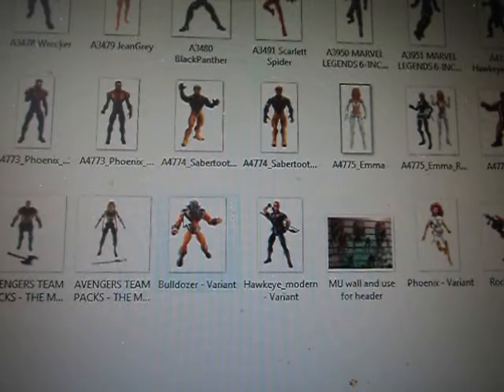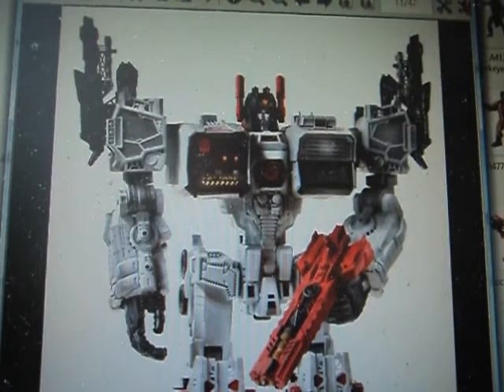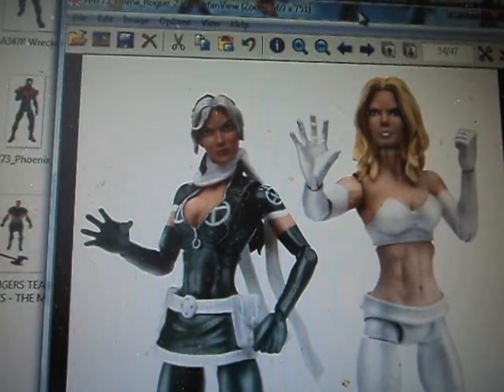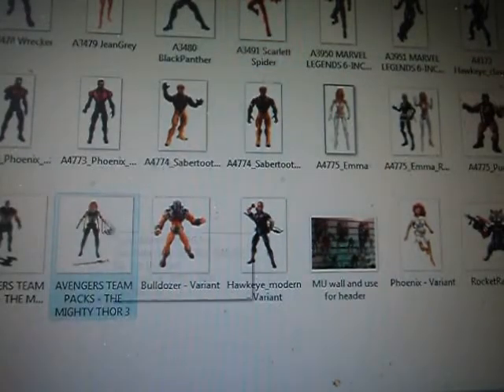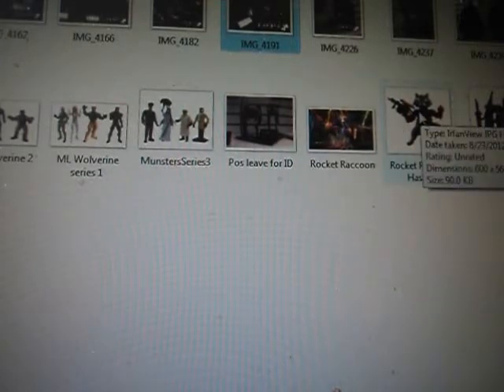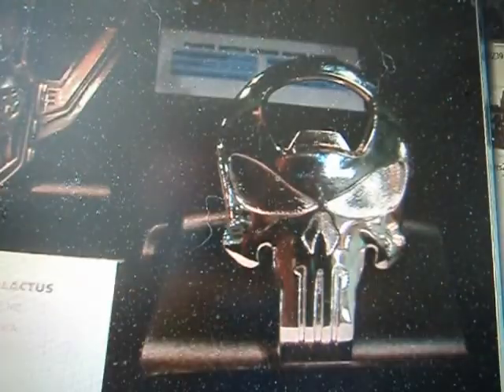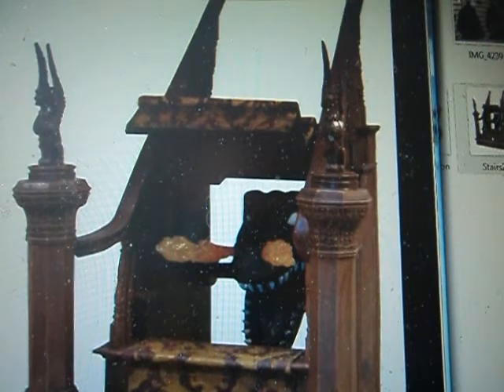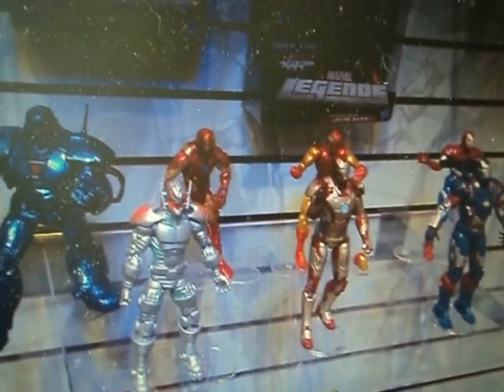WTR Toy Fair 2013 overview and thoughts